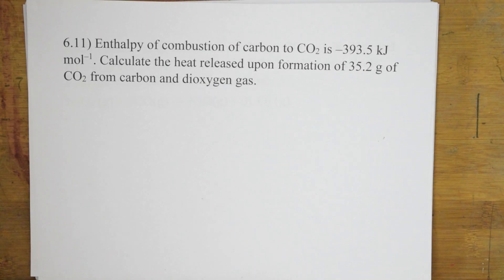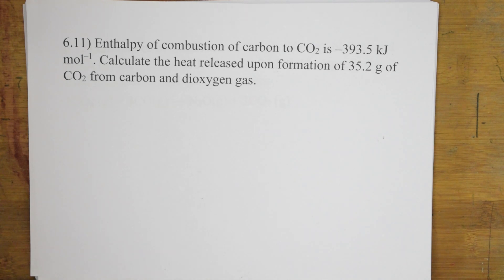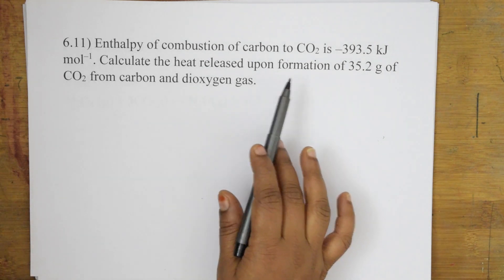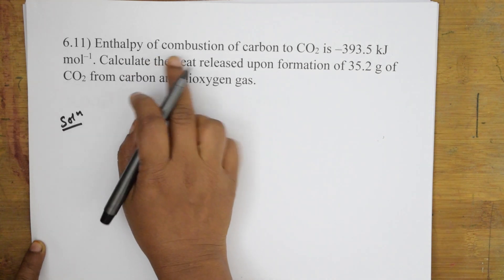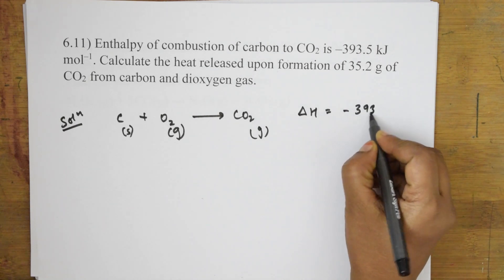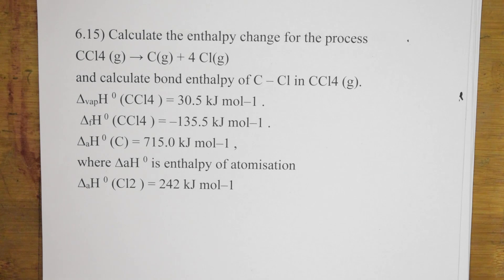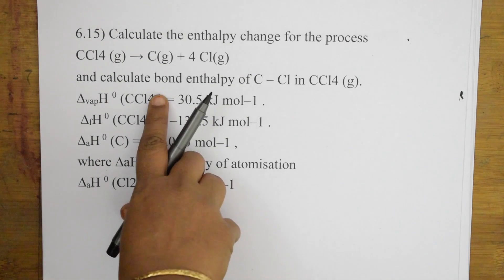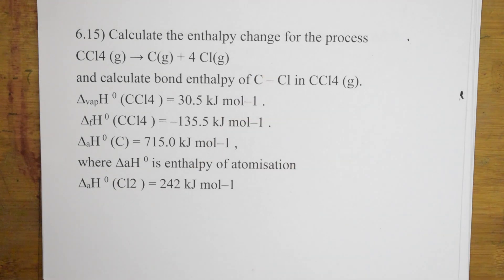🔥🔥 Chemical Thermodynamics solved Numerical -3 | 20 | NCERT grade XI